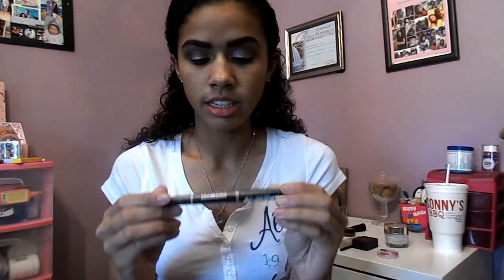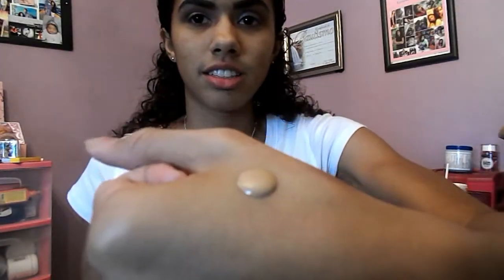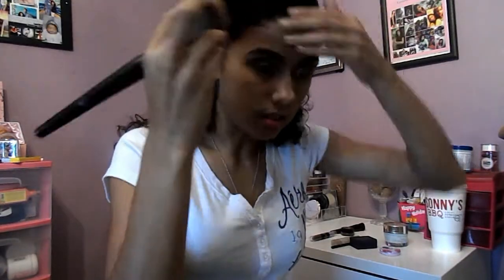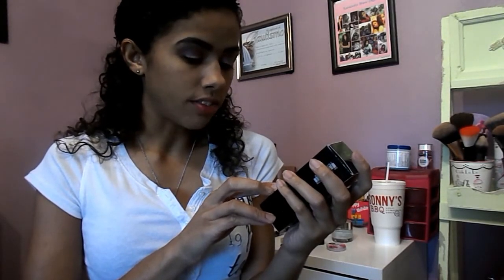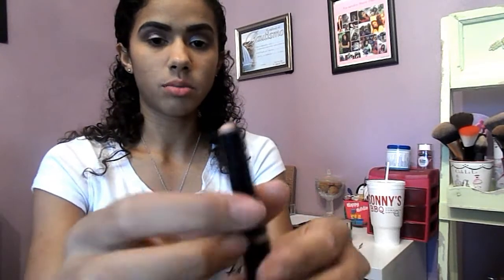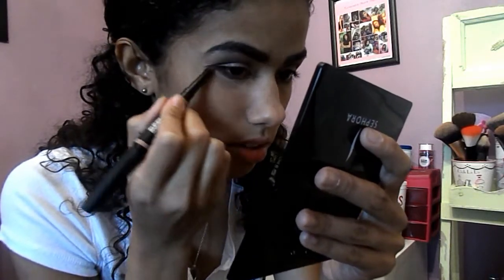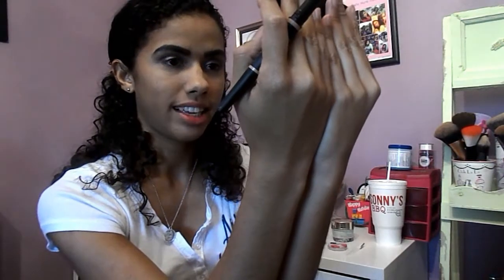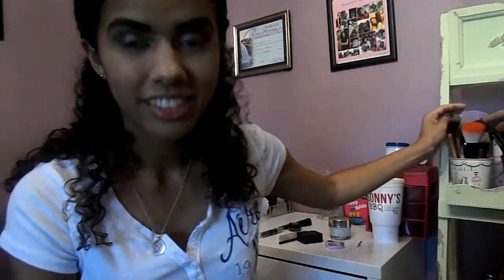First impression : Make up Forever foundation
This is my first edited video if you have any suggestions let me know :)

Make up forever foundation (N128)

Pros  & cons
 Pros kim kardashians favorite foundation flawless in pictures and camera ..
oil free . 7 hr wear . doesnt leave a white glare in photos

cons
not everyday make up foundation mostly a photography  foundation ,
not suitable for oily skin .. will slide off !!

Sephora 10hr conceal and corrector

foundation brush used sephora collection #61

estee lauder lipstick in envy

Physicians formula shimmer strips in "brown eyes" i got this at Tuesday morning but you can find it at Walmart also